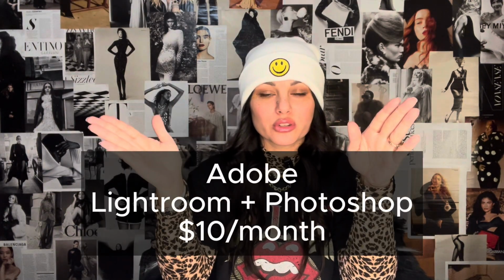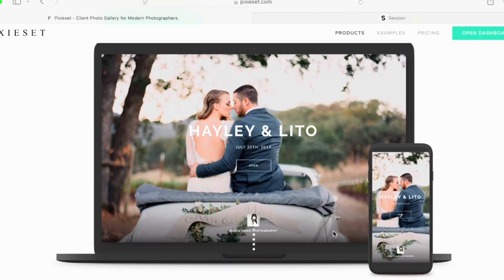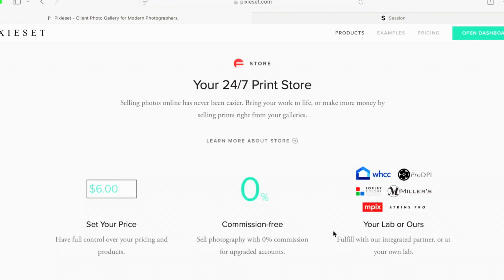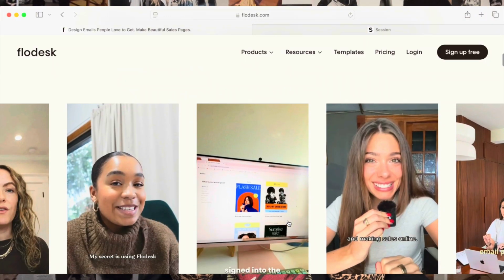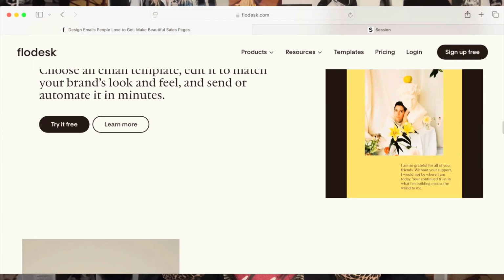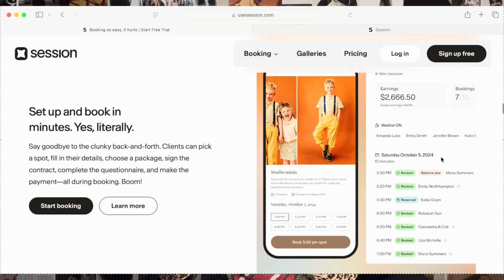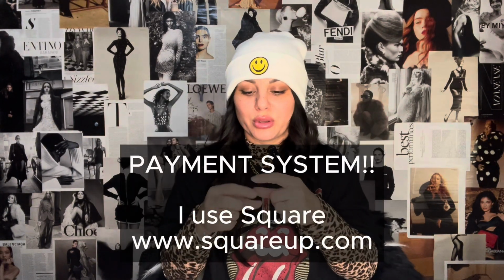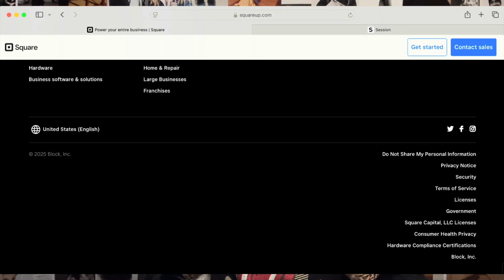Systems for running a photography business!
These are my essential systems I use as a seasoned photographer that have helped me streamline and make my business more professional!

SYSTEMS I USE AS A PHOTOGRAPHER!

EDITING SYSTEM:
Adobe Subscription: Lightroom & Photoshop $10-15/month

IMAGE DELIVERY SYSTEM:
Pixieset Subscription: $30/month

BOOKING SYSTEM:
Session: $19/month

PAYMENT SYSTEM:
Square: no monthly fee, just a small percentage of each sale

Squarespace: $7/month + $336/year (hosting + domain)

EMAIL MARKETING SYSTEM:
Flodesk: $38/month

KEYWORD AUTOMATION:
Manychat (only works through for instagram) $15/month

Other systems I also use that might be useful on your journey:

Zapier: exports your facebook ad leads to your email marketing system for email funnels
Stripe: Another payment system
Evoto AI: another editing system that has advanced AI editing

So happy you all are here! I hope these videos are helpful to you on your photography journey! Don’t forget to opt in to my email list to stay updated on all things TIA DAWN!

EMAIL OPT-IN LINK (I send out emails filled with tips, tricks and upcoming photography education courses and workshops!)